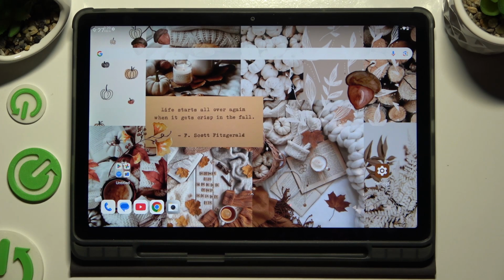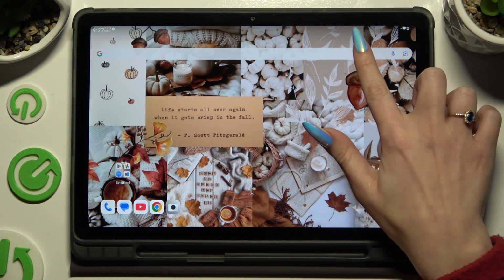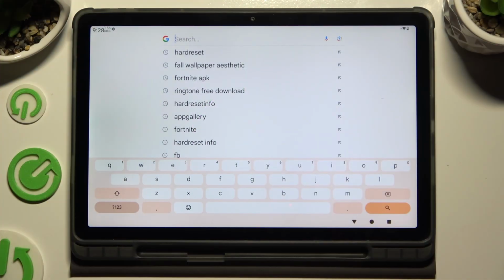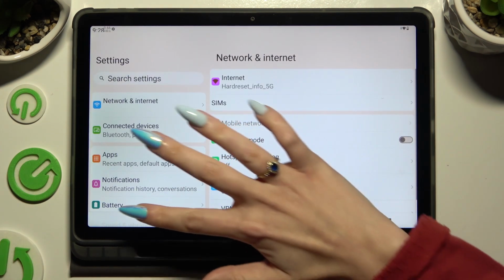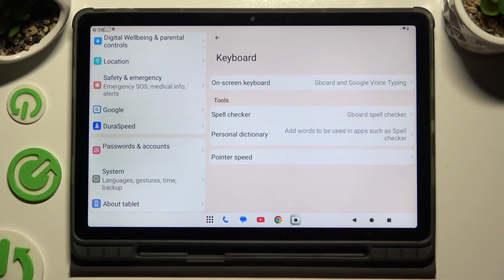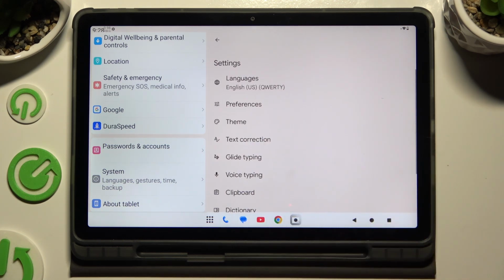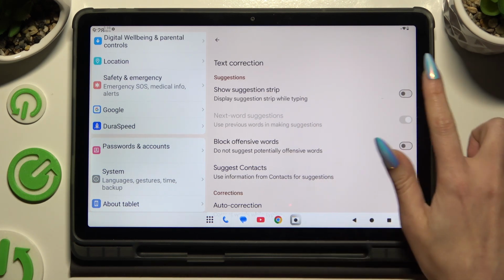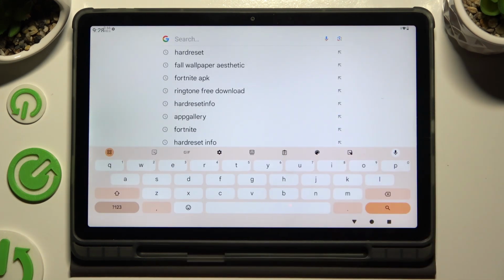AGM PAD P1: How to Add Passwords to Google Passwords Autofill?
Learn how to add passwords to Google Passwords Autofill on your AGM PAD P1 for quick and secure access to your accounts. This guide provides step-by-step instructions to save and manage passwords using the Autofill feature, enhancing your browsing and app experience.

How to Save Passwords to Google Autofill on AGM PAD P1?
Can I Use Google Password Manager for Autofill on AGM PAD P1?
How to Manage Saved Passwords on AGM PAD P1?